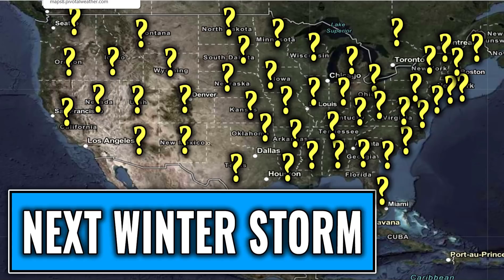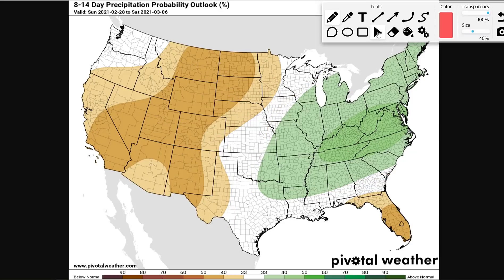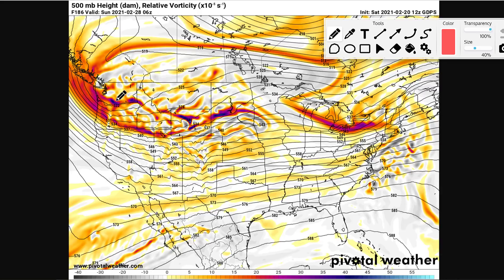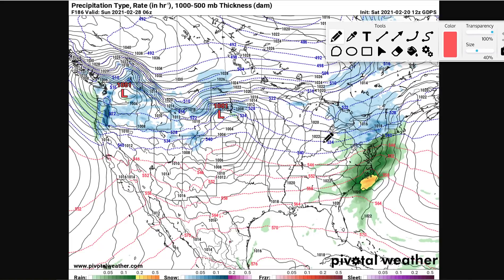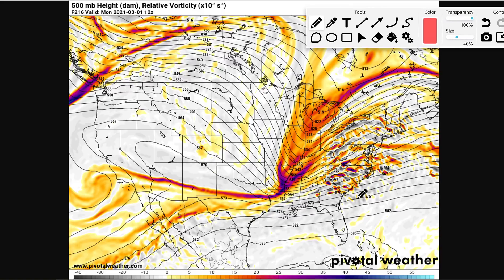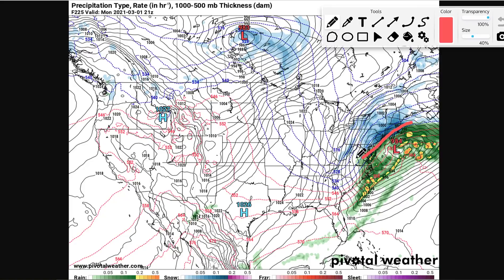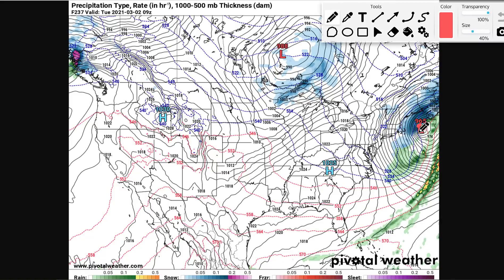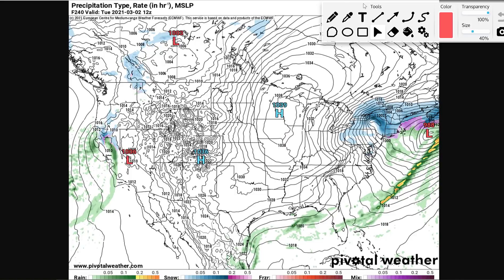Who Could See The Next Big Winter Storm?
Where & when could the next big winter storm occur in the U.S.? I reveal some possible scenarios in this long range weather forecast through early March.